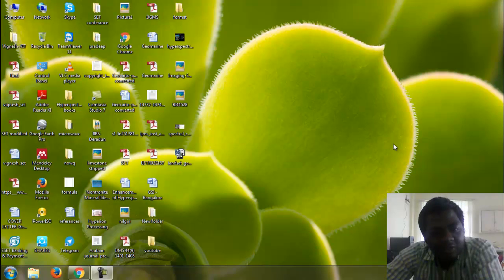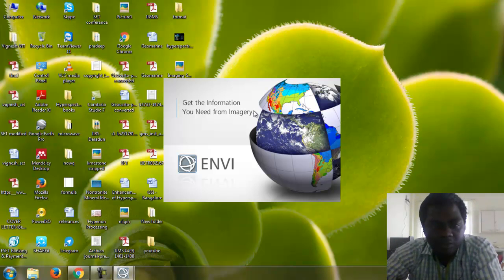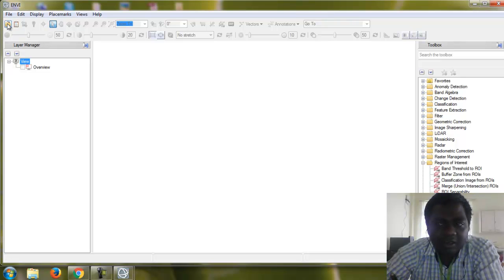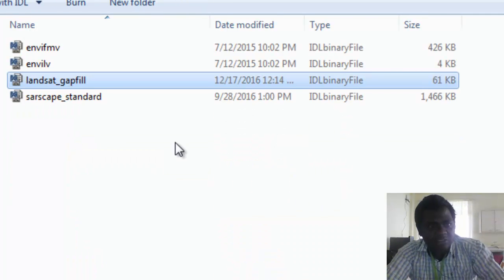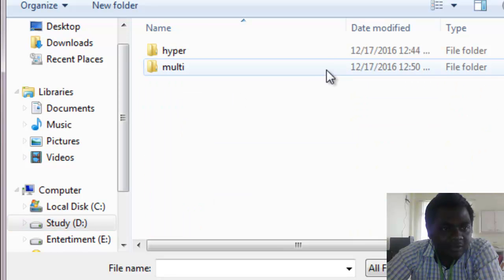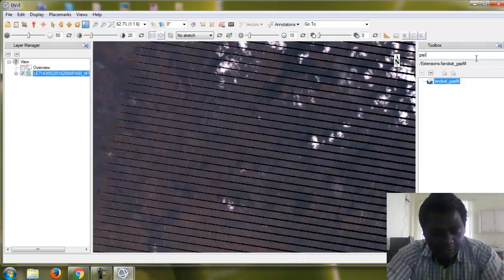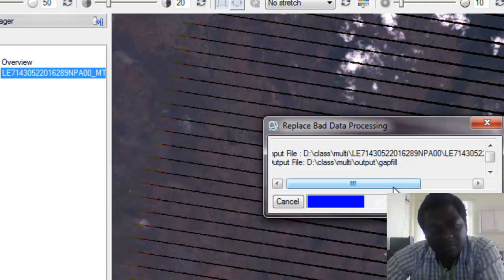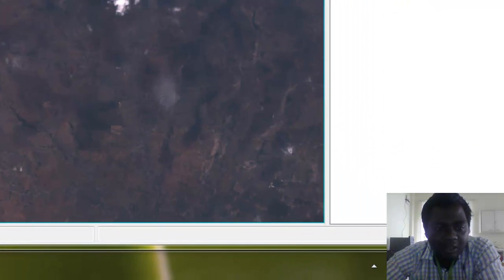Landsat ETM+ Scan line correction using Gapfill - vigneshkumar, VIT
In this video I explain about how to correct scan line using gapfill